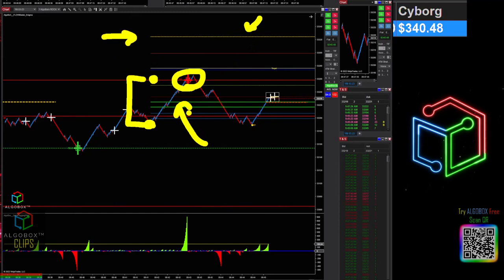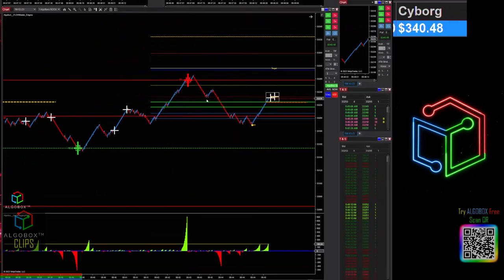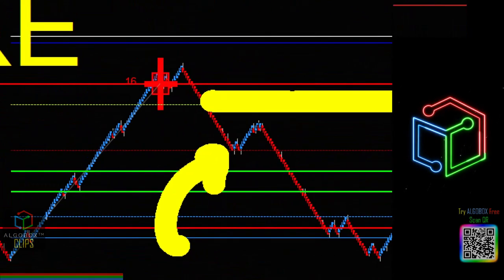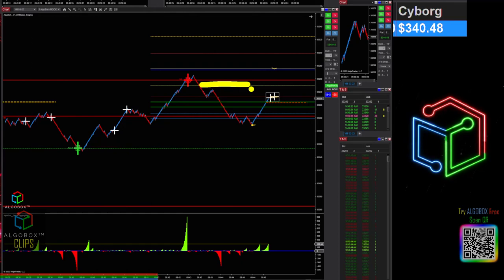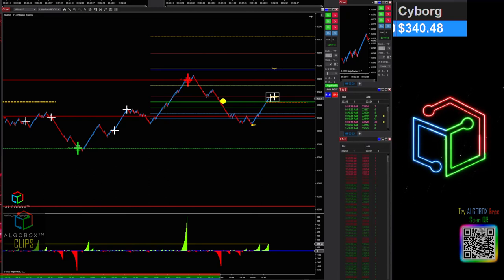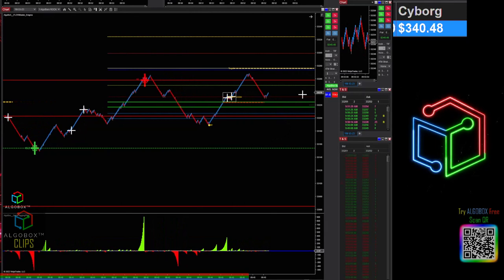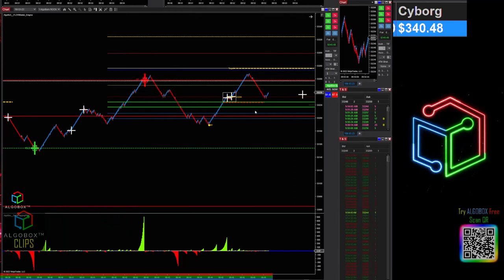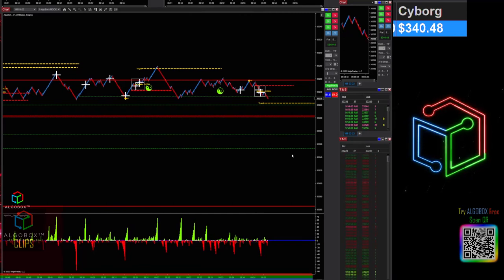Advanced Stop Strategy + LIVE Example (DCDM)